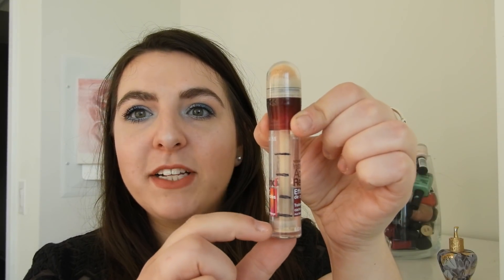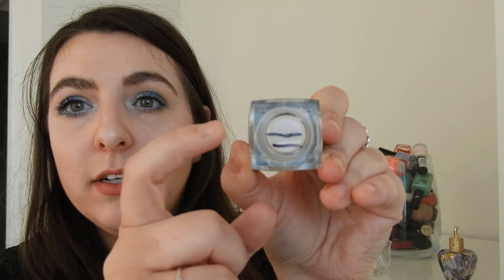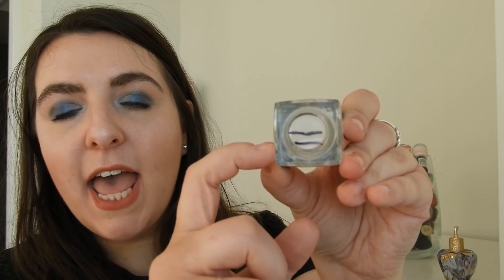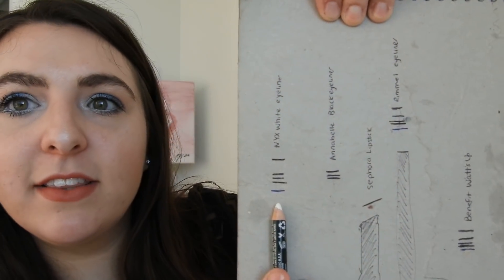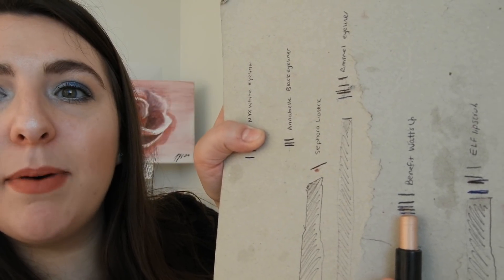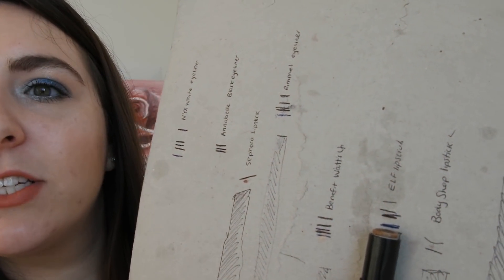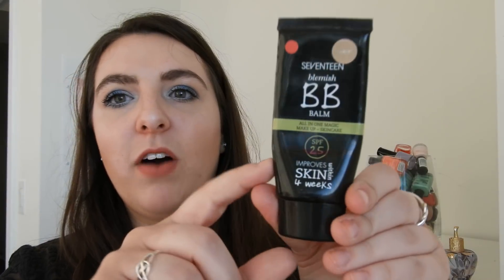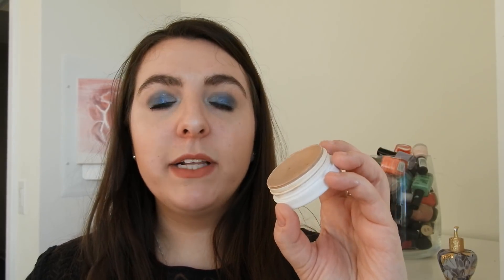Project Pan: Finish 18 in 2018 | Update #4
I can't believe we're already half way through the year and that I am over half way through my first firs year long project. Since we're already half way through the year, do you think I should stop rolling products into the project?

//Products Mentioned//
ELF Poreless Face Primer
Smashbox Limitless Long Wear Lip Gloss in Boundless
Body Shop Lipstick
Clinique Stay- Matte Oil-Free Makeup in 05 - Fair
ELF Loose Powder in Sheer
Maybelline Instant Age Rewind Eraser Dark Circles in Neutralizer
Lancome Miracle So Magic!
ELF Sunkissed Glow Bronzer
Hard Candy Brows Now! Eyebrow Gel and Highlighter
Maybelline Lash Sensational
Hard Candy Sheer Envy Primer in Shine-Free
Clinique Beyond Perfecting Foundation + Concealer in 0.5 - Breeze
ELF High Definition Undereye Setting Powder in Sheer
ELF Eyeshadow Primer in Sheer
Benefit Ka-Brow in 3
Smashbox Blush Soft Lights in Prism
NYX Eye and Eyebrow Pencil in SPE906 - White
Annabelle Kohl Eyeliner in 73 - Black
Rimmel Exaggerate Full Colour Eye Definer in 281 - Aubergine
MUA Lip Liner in Clear
ELF Lip Exfoliator in Clear
Seventeen Blemish BB Balm in Light
Sephora Lip Last Lipstick in 05 - Rose Bouquet
Bebe Eau de Parfum Refill
Rimmel Stay Matte Pressed Powder in Transparent
ColourPop Super Shock Cheek in Bon Voyage